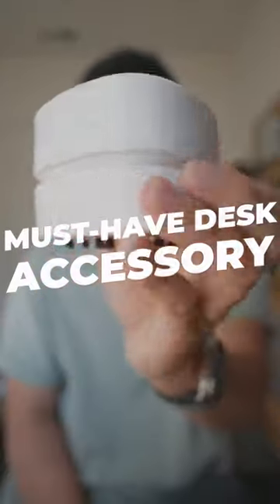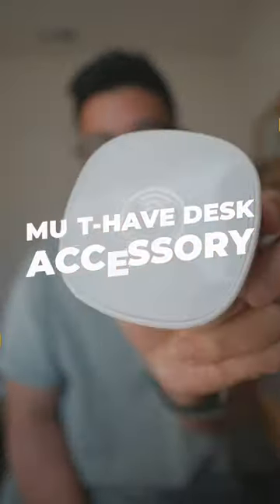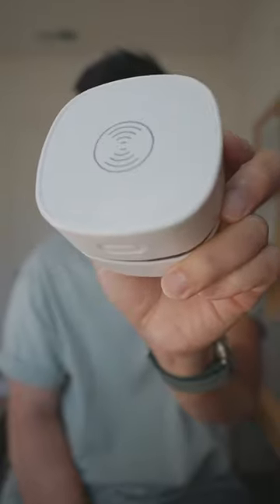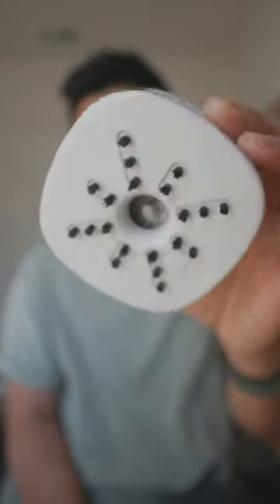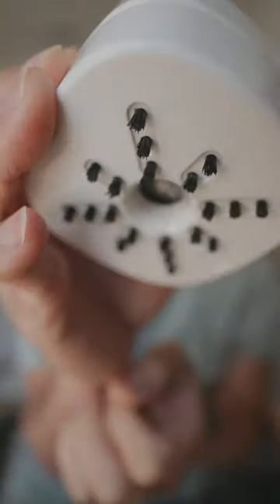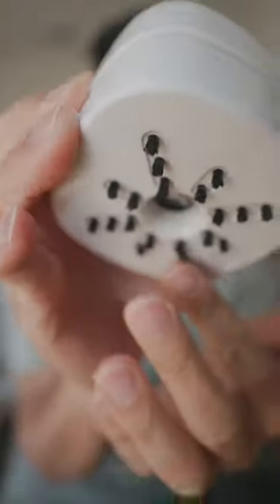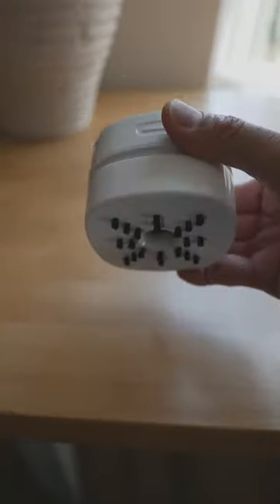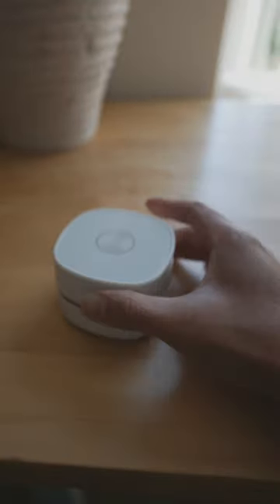Must-have desktop accessory!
A tiny portable vacuum for your desk! Perfect for your work from home desk setup